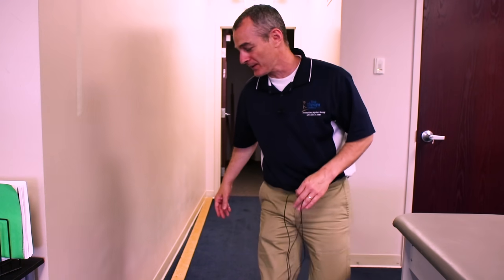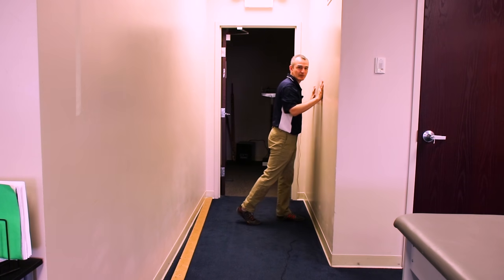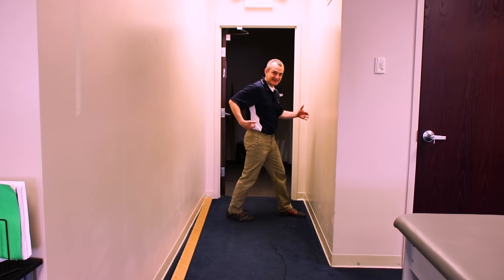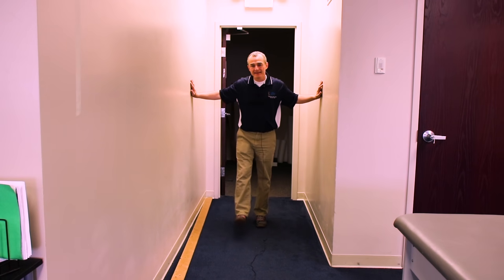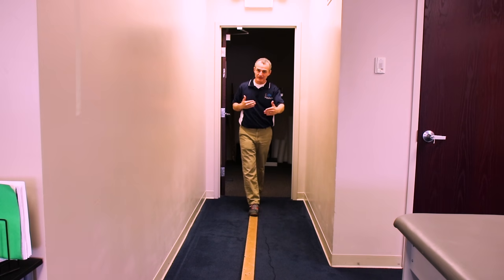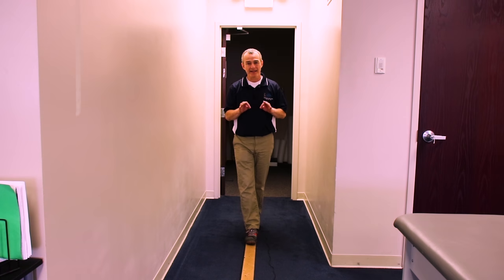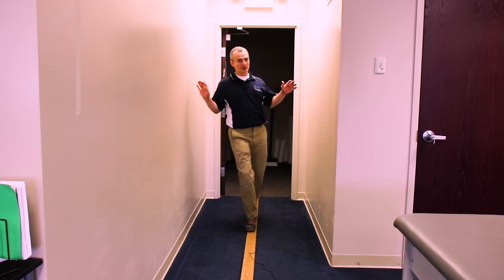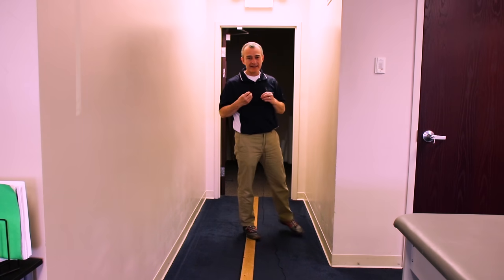3 SIMPLE Tips To Walk 🚶‍♂️ Normally 🕺 After A Total Knee Replacement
Walking normally after a total knee replacement is always a challenge. Improving knee extension, relaxing the muscles of the hip, knee, and ankle, and improving leg swing can play a major role in normalized walking. Practice in a safe and pain-free range of motion to optimize your ability to walk normally again after knee surgery.

00:00 Introduction
00:49 Practice in a hallway
01:05 First measure stride length
01:30 Stop the chop, short choppy steps
01:45 First exercise, weight shift forward and back
02:21 Weight shift sideways in hall
03:00 Second exercise, improve swing
04:48 Third exercise, balance beam
07:15 Heel raises in stride
07:50 Side step with heels up